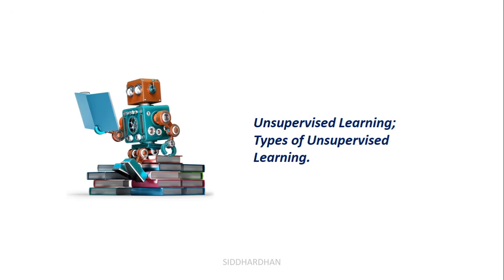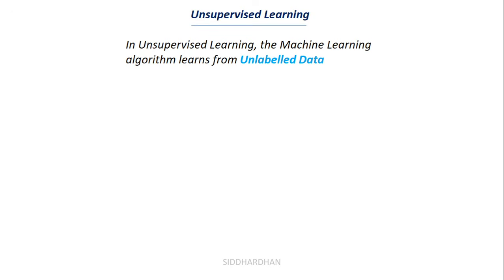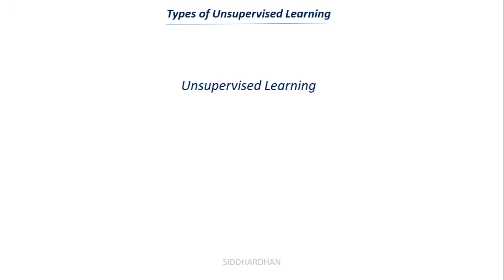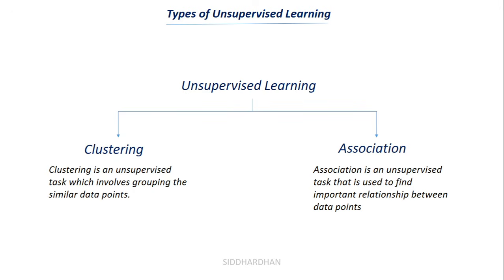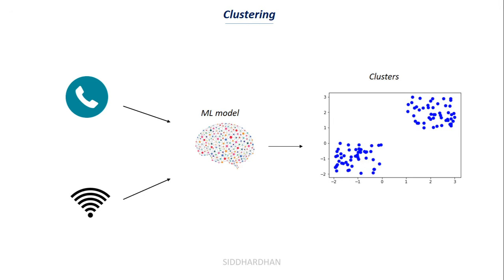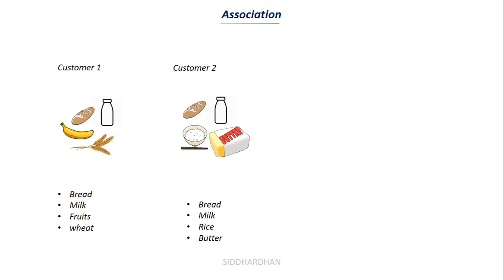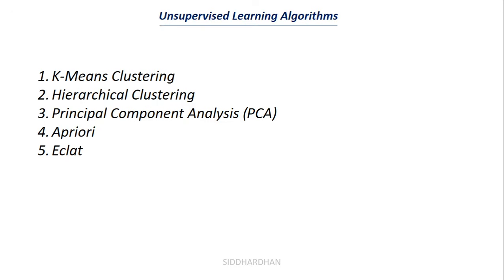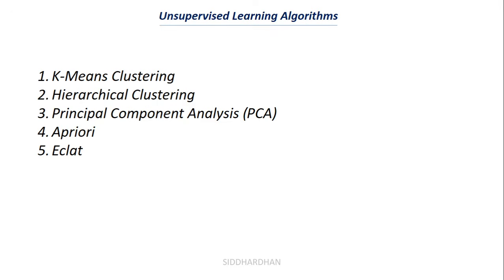1.4. Unsupervised Learning | Clustering and Association Algorithms in Machine Learning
🚀 Learn Machine Learning & Generative AI with Real Projects & Deployment

This video is about Unsupervised Learning and the Types of Unsupervised Learning.
Types of Unsupervised Learning are Clustering and Association.

I am making a "Hands-on Machine Learning Course with Python" in YouTube. I'll be posting 3 videos per week. 2 videos on Machine Learning basics (Monday & Wednesday Evening). 1 video on a Machine Learning project (Friday Evening).